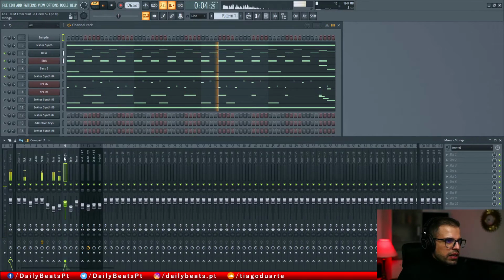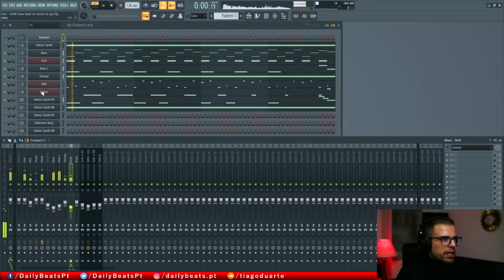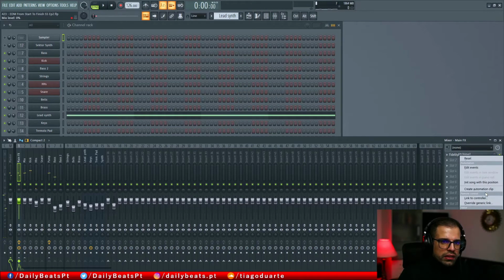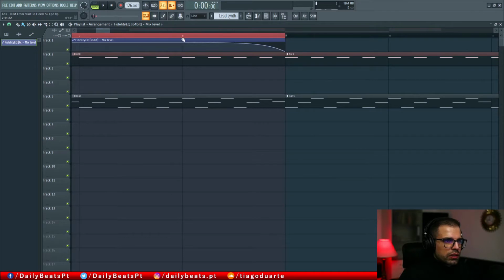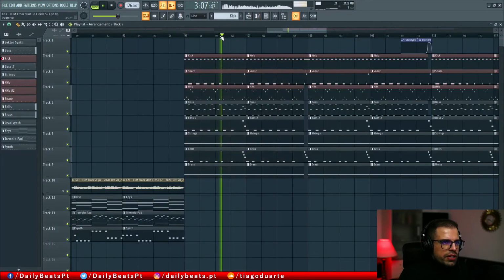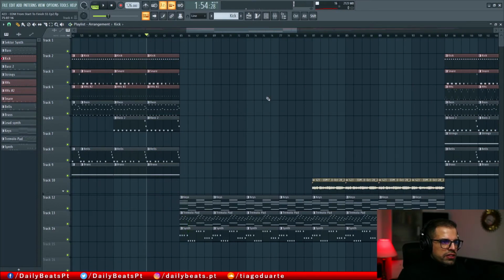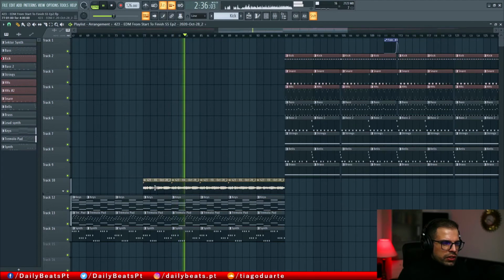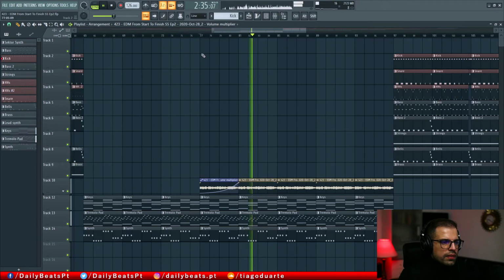EDM From Start To Finish S5 Ep2 | FL Studio Tutorial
Hi, in this video, I continue the series EDM From Start To Finish S5 - Ep2. I start the video by checking what I have so far and pick up from Ep1. After I rename and organize the channels, I start by copying the main drop to create an arrangement. For the intro, I add a Low and High pass with Fidelity EQ and I add automation for the volume of the filter. Then I work on the breakdown and the main drop. By the end of the video, I have a nice and solid arrangement and in the next video I will work on the transitions.